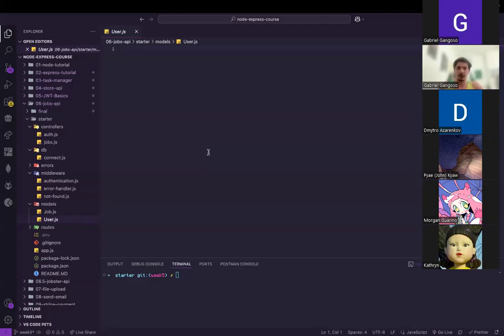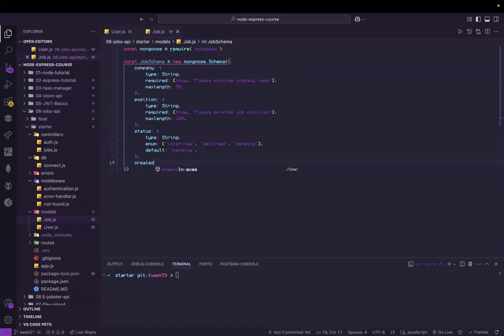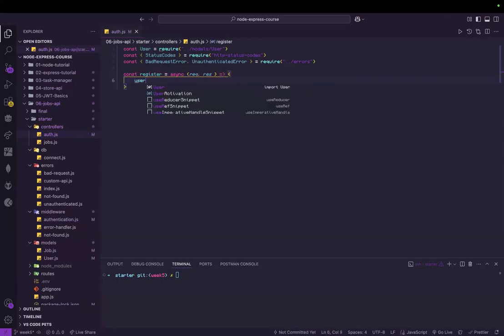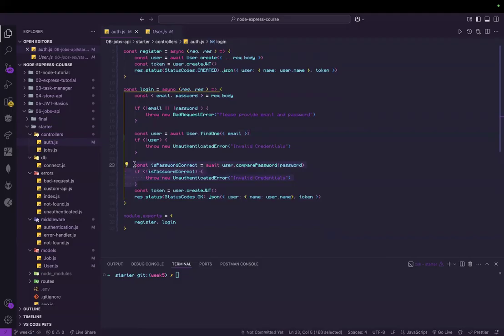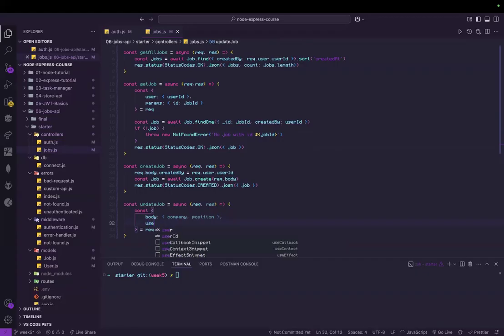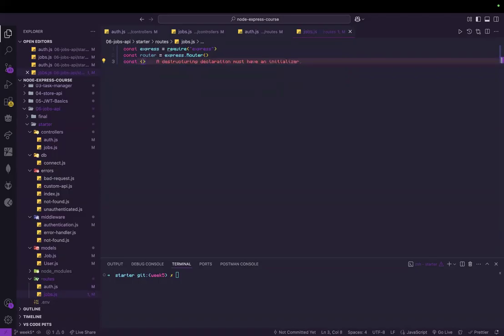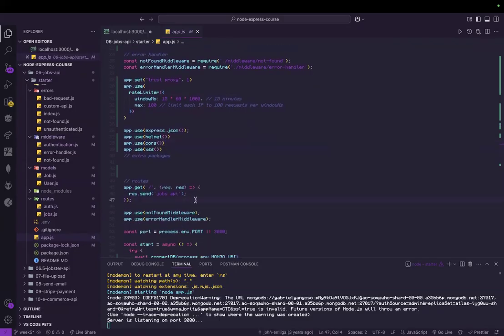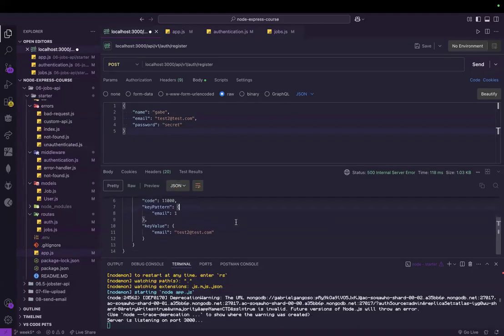CTD 9/16 Group Mentor Lesson: Jobs API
be ready for the followup video where I fix error handling/logging and figure out what my issue is!